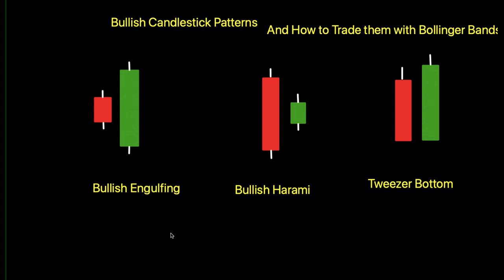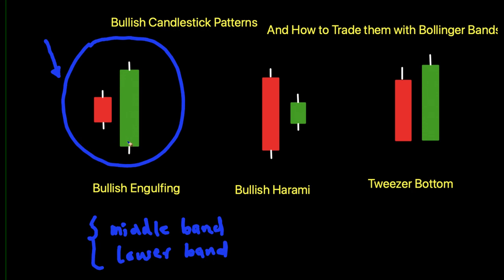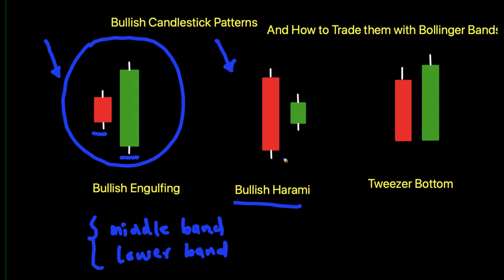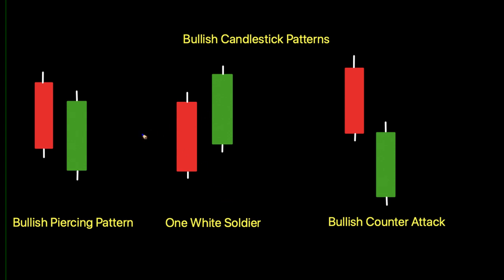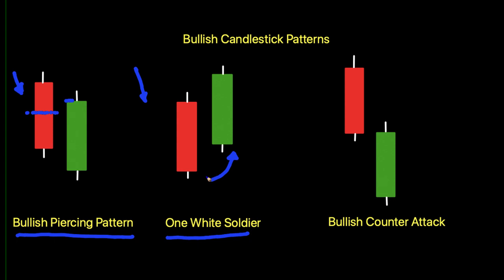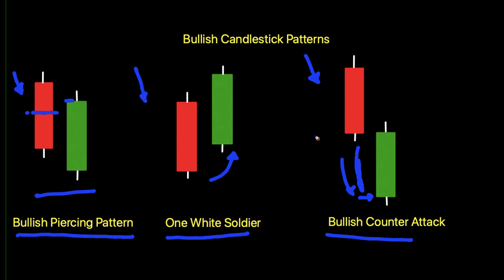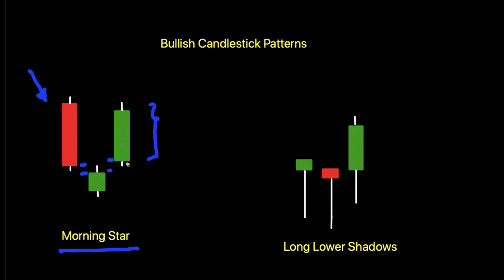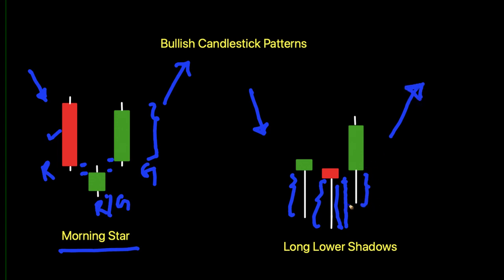How to trade Bullish Candlestick Patterns with Bollinger Bands